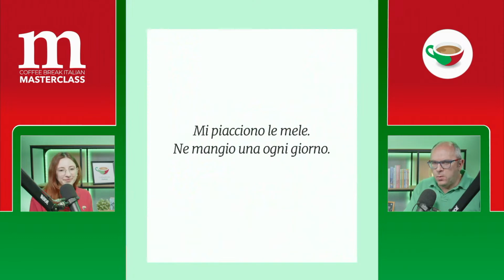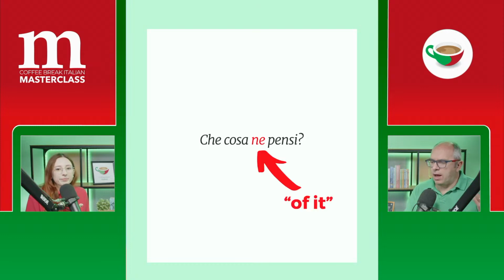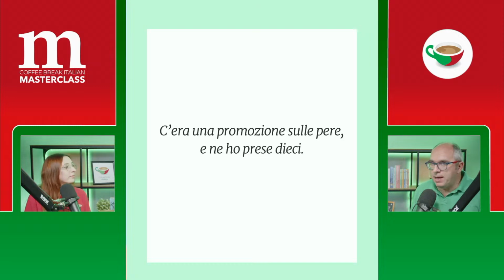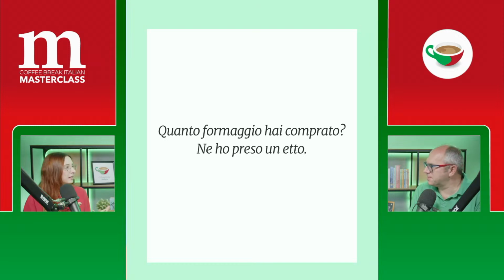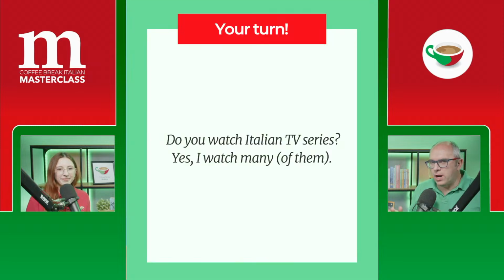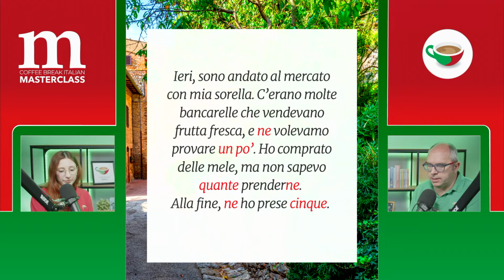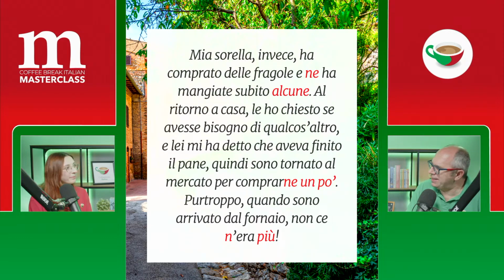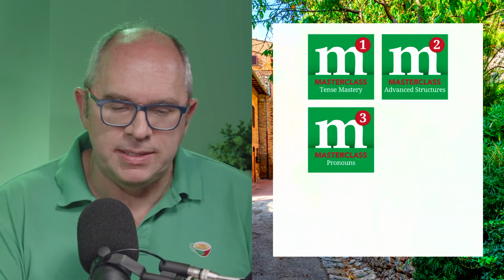How to use "ne" in Italian - free live workshop from Coffee Break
Join Mark and Carolina for a live lesson based on the Coffee Break Italian Masterclass. You'll learn to sound more like a native speaker by using the pronoun "ne" effectively. Find out more about the Coffee Break Italian Masterclass here:
The class begins on October 1st and runs for 6 months.